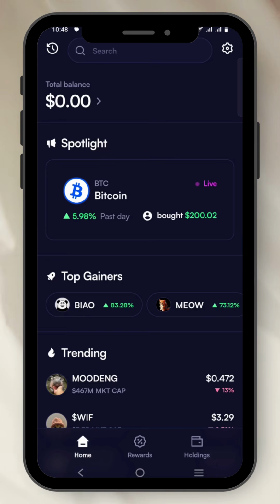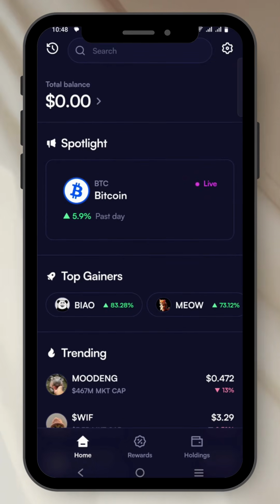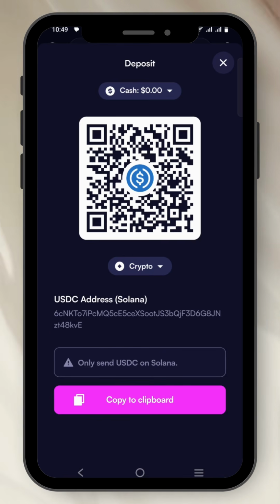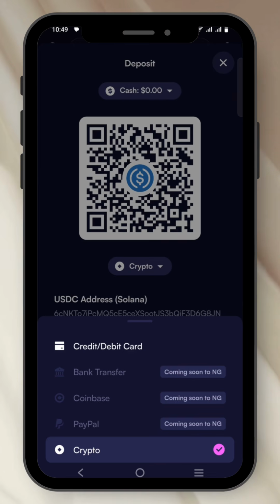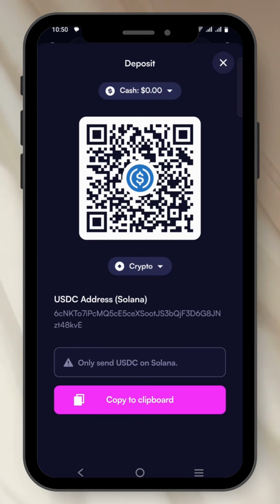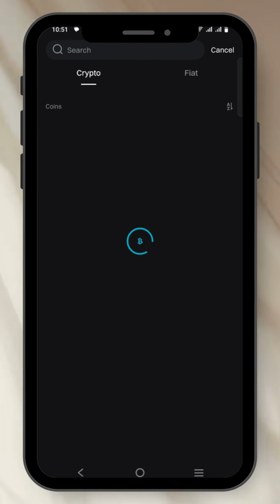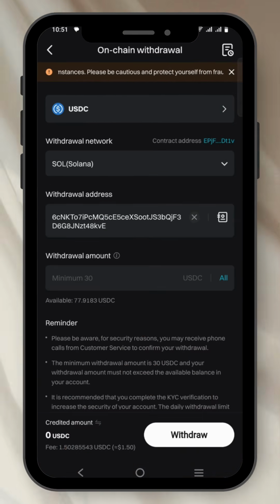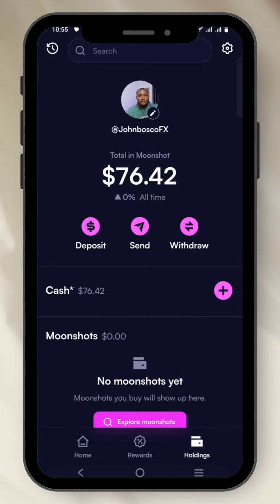Moonshot App - How To Deposit Funds on Moonshot App Step By Step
dexscreener moonshot app is an easy place you can solana memecoins that can 100x with using raydium or any decentralized exchange
using moonshot app requires no KYC to trade on
BUY AND SELL SOLANA MEMECOINS